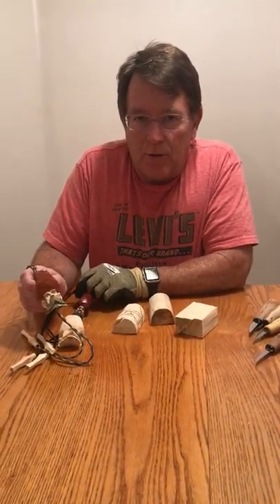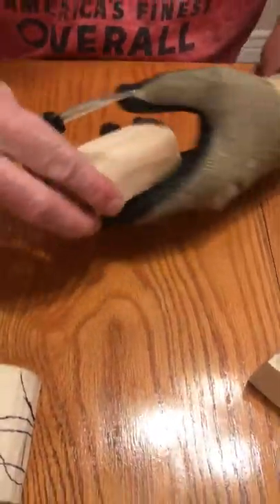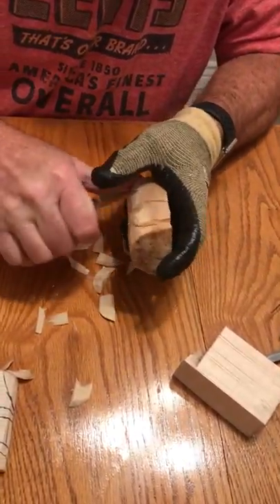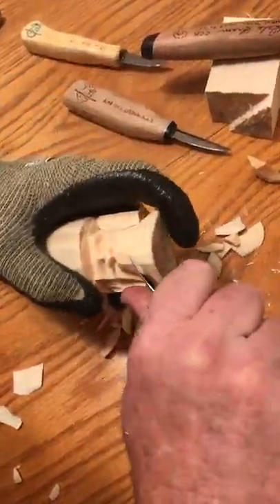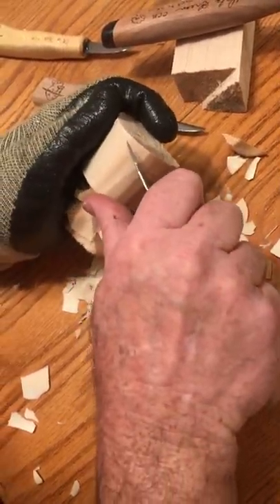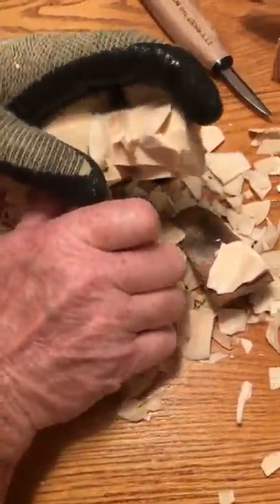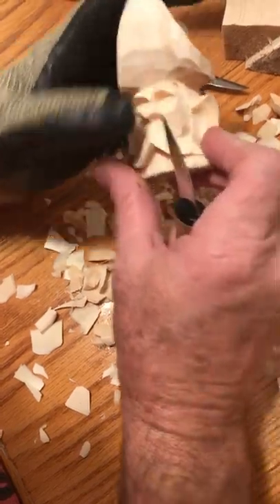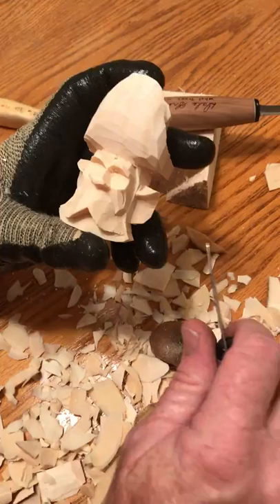How to carve a prospector Bolo Tie.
How to carve a face with only a knife. The prospector. Old timer. Scout Bolo tie